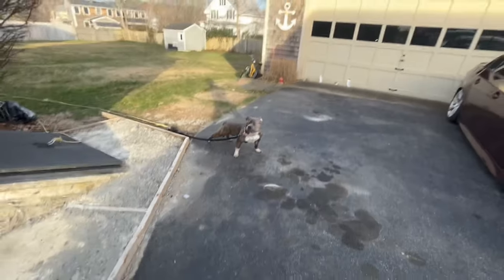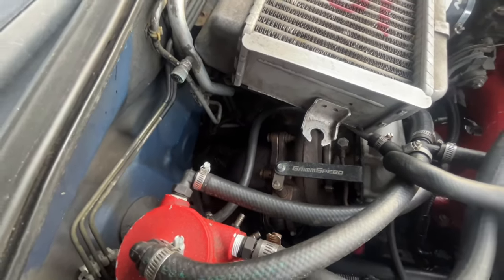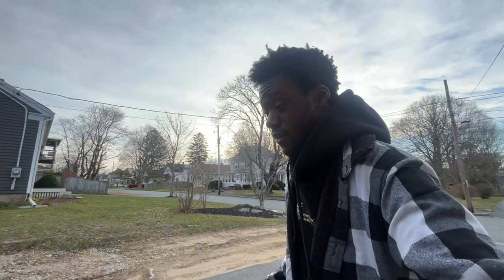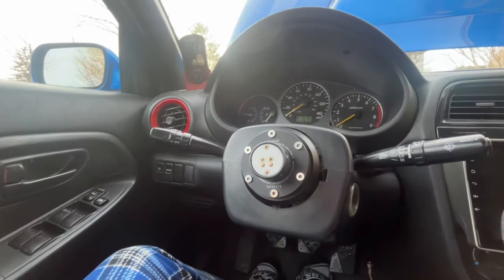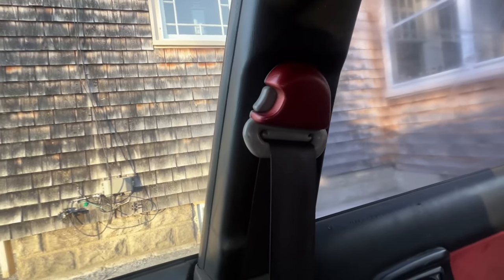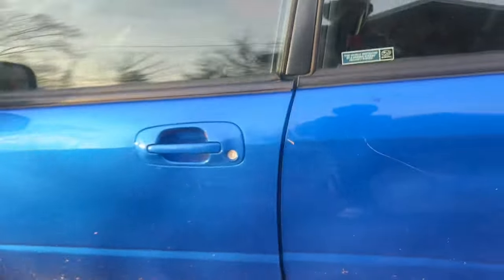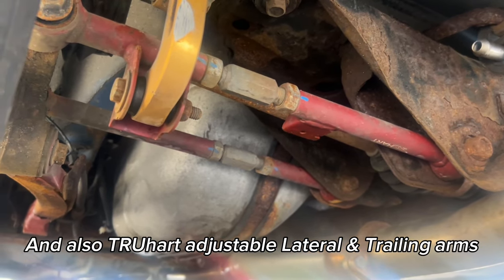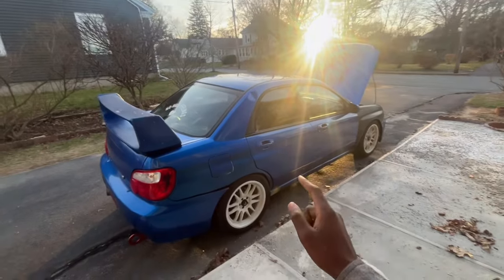EVERY MOD I’ve done to my WRX so far!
APOLOGIES FOR MAKING YOU GUYS WAIT 2 WEEKS!!!

it’s been a bit of a slow couple of days for me! We were supposed to track this weekend but it rained so I made this video for you guys!!

For those of you that are new, this will help you get up to speed on my car! This vide is going over every mod I’ve done to the car. Cosmetic, maintenance, and POWER!!!

I’m trying to work on a better schedule for uploading it’s just been a bit hectic guys!!!

And also here's my twitch because I be gettin’ ACTIVE IN GAMES!!